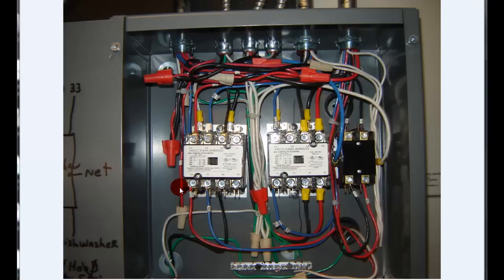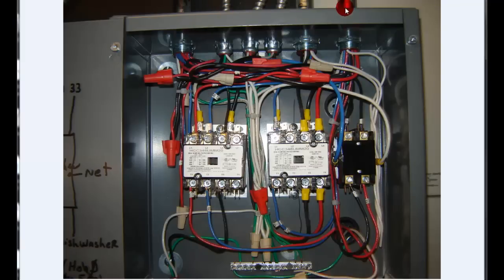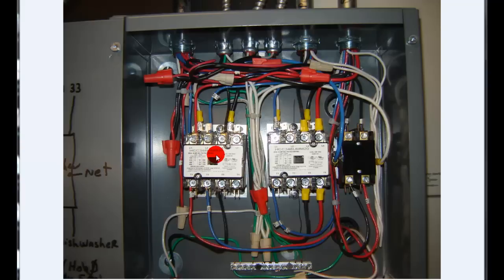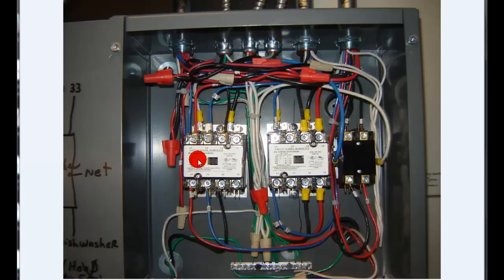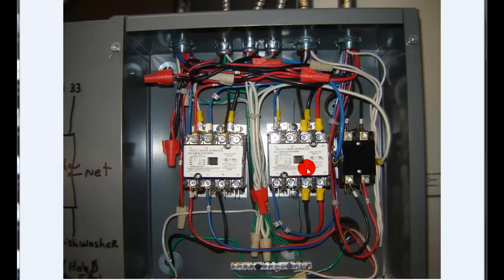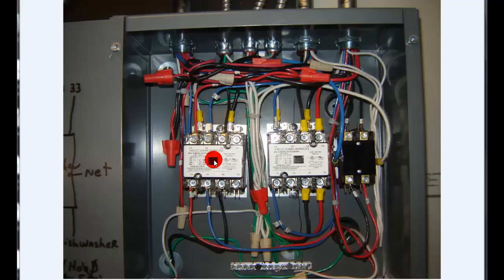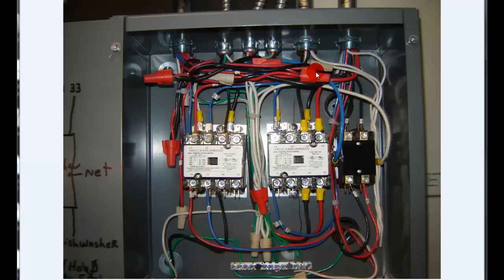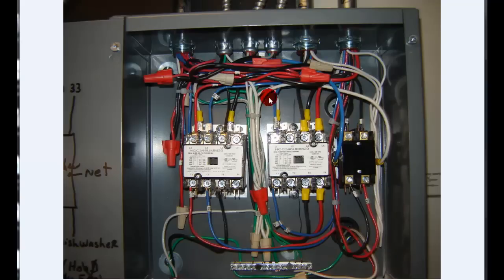Electrical Wiring-Fire control box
In this screen-cast I explain the basics of a fire suppression control box.These controls are used mainly in commercial kitchen applications. Using electrical equipment such as contactors,switches,shunt trip breakers we can control the operation on the exhaust fans,supply fans and the kitchen equipment under the main cook hood.